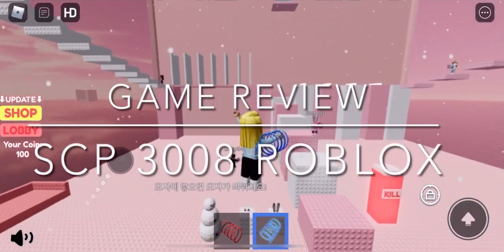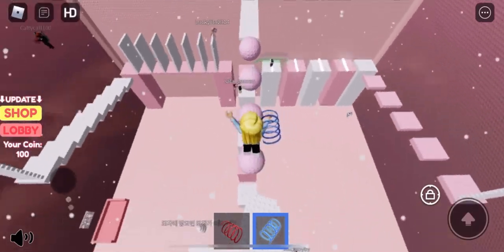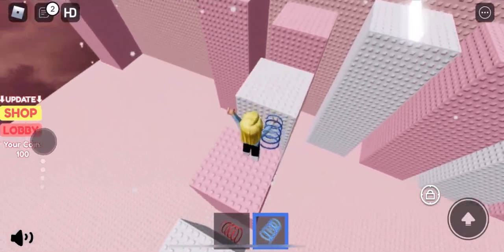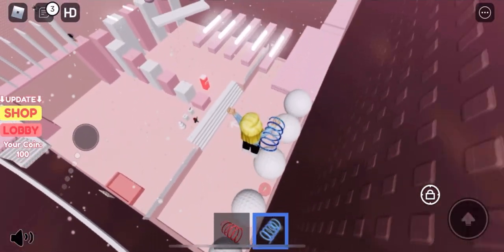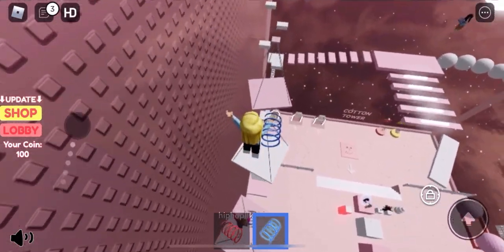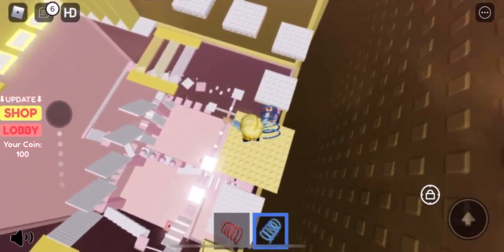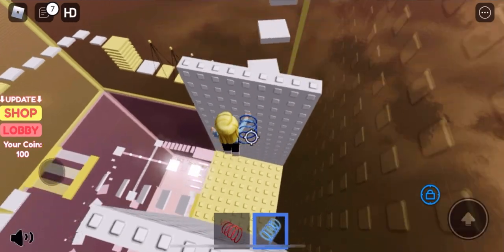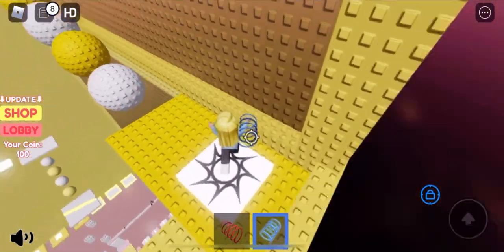Roblox Game Review: SCP-3008 [2.4]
Hey everyone! This is today’s video. In this video, I do a game review on the Roblox game SCP-2008. I hope you enjoyed!
Edited and Recorded by: Rose/Sophia
Gaming Platform: Roblox
Game: Cotton Tower
Topic: Roblox Game Review (SCP-2008)
Date edited: 2/5/2021

This is today’s video. In this video, I do a game review on the Roblox game SCP-2008. I hope you enjoyed!
Gaming Platform: Roblox
Game: Cotton Tower
Date edited: 2/5/2021